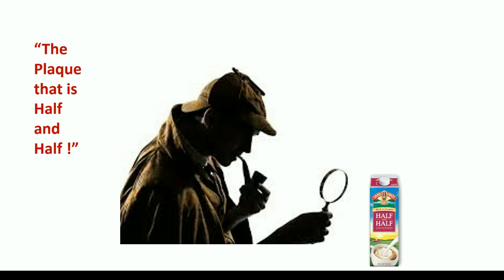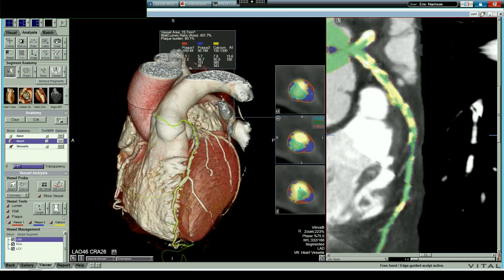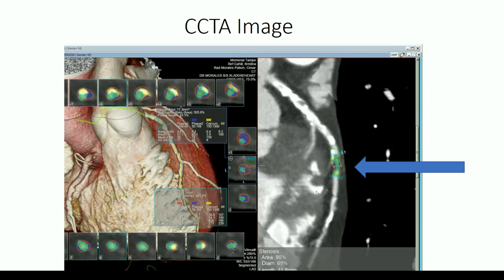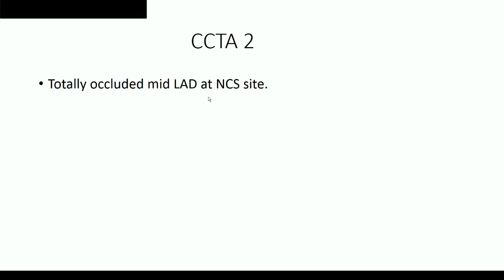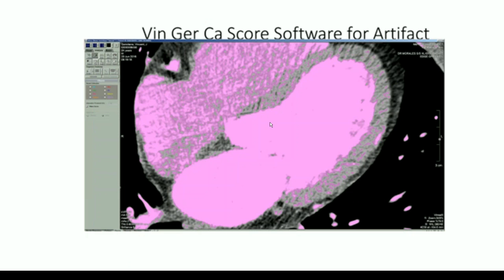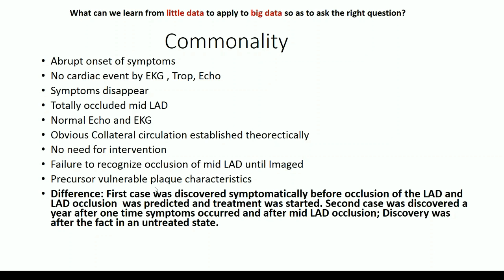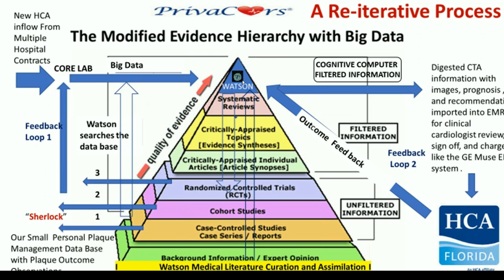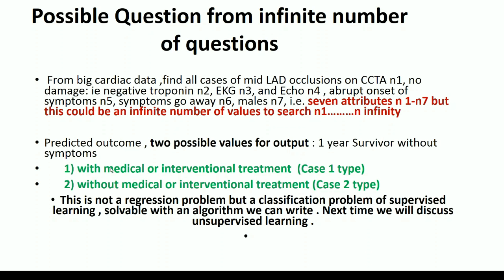2017 04 26 WFLHCA Case # 57